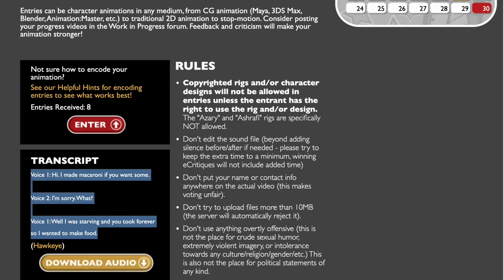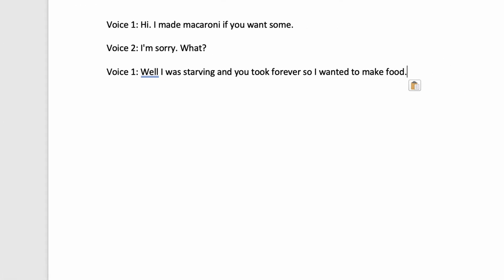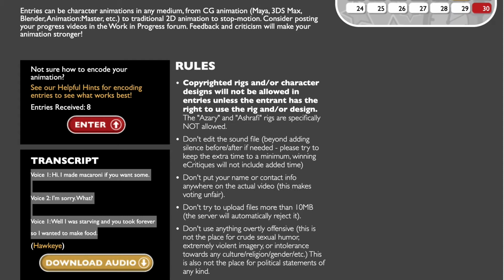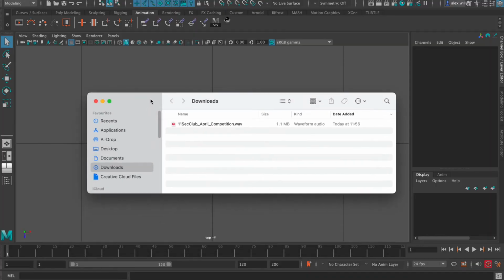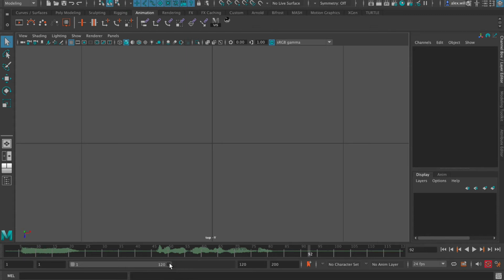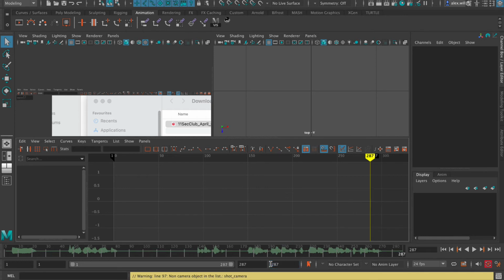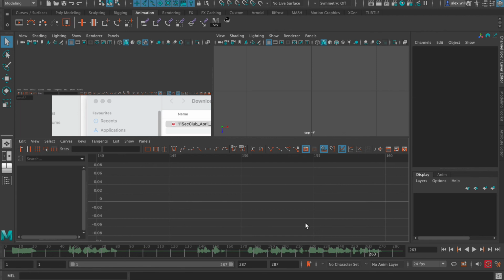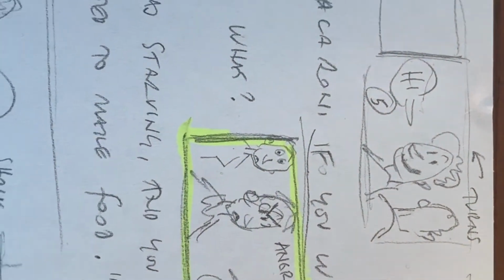How To Draw Thumbnail Sketches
How To Draw Thumbnail Sketches for Animation